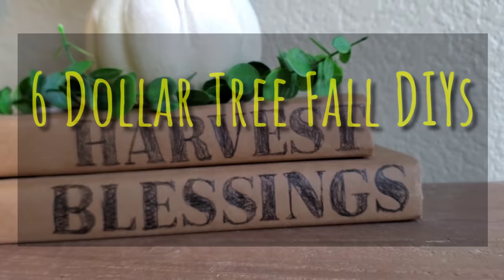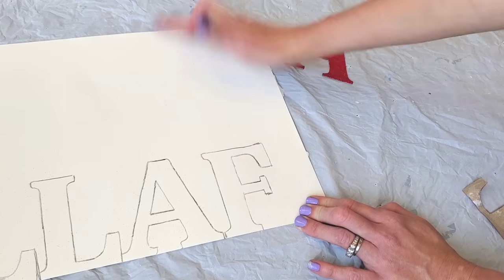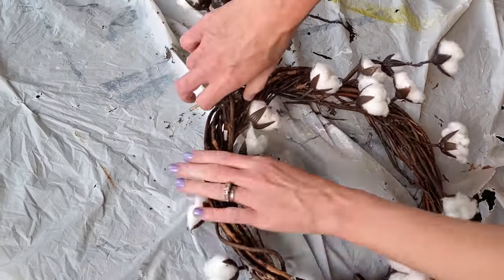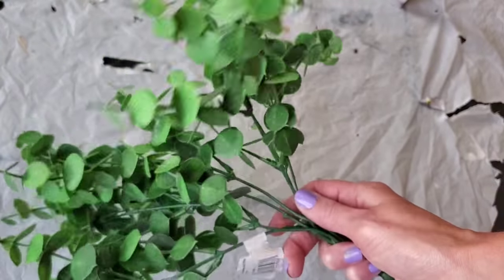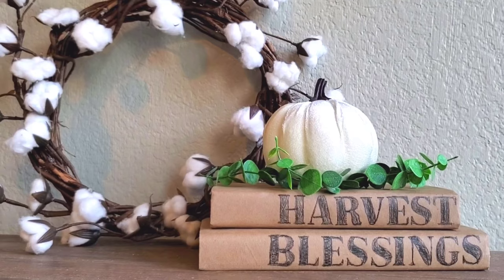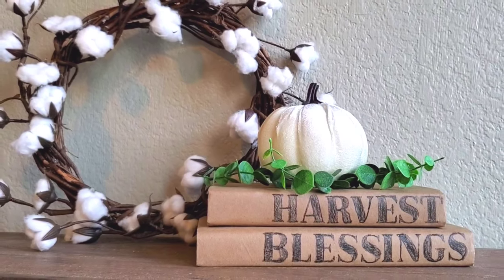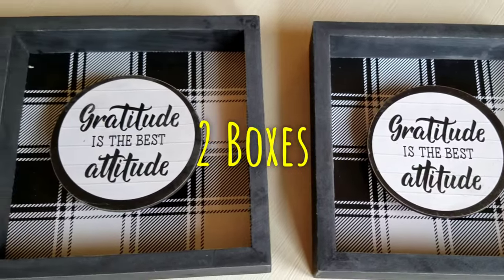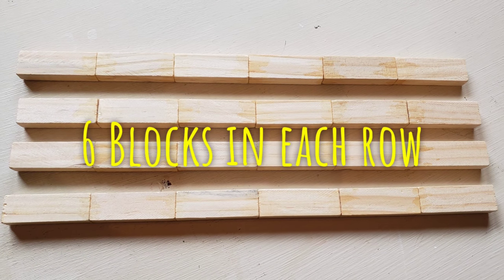Fall Dollar Tree DIY 🍁 Fall DIY Farmhouse Decor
Dollar Tree DIY Fall decor for 2019! New Dollar Tree DIY farmhouse fall decor for any room and style. Neutral Fall decor DIYs that are rustic and can be customized or decorated in a traditional fall decor style.